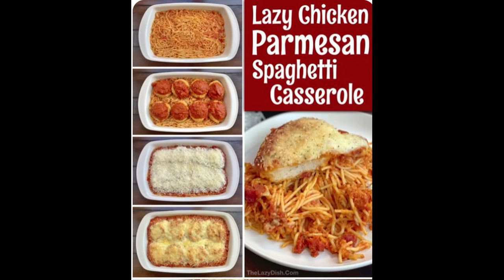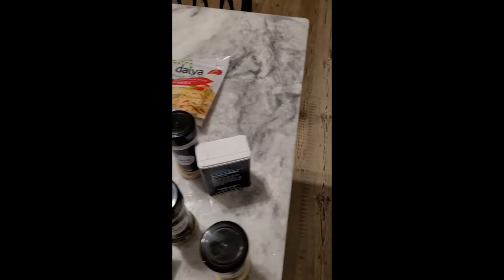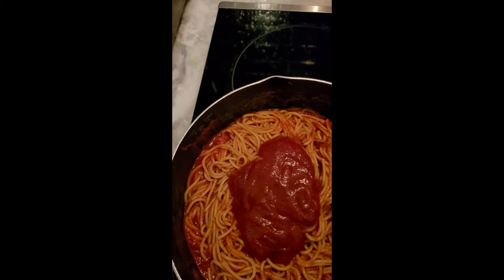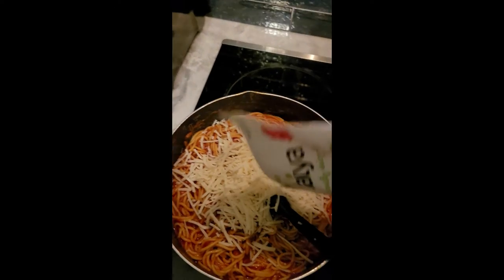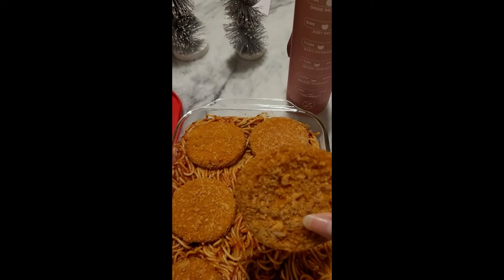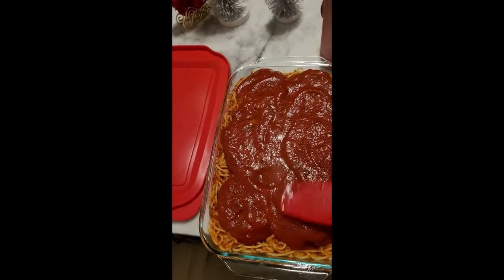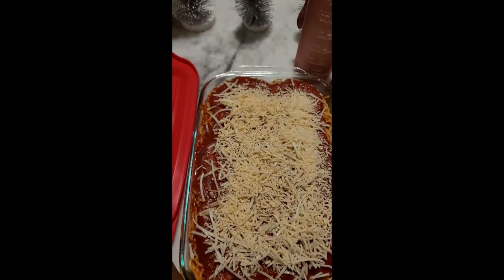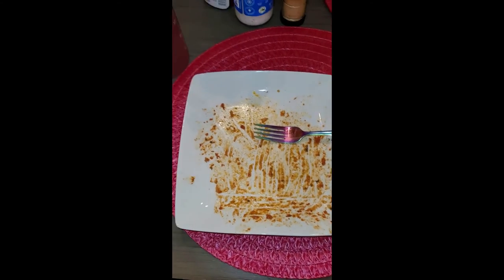What's for Dinner | Lazy Chick'n Parmesan Veganized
I stay in the kitchen. I thought I'd share with you guys some of the meals we enjoy. If you try them let me know what you thought about them.

Thanks loves